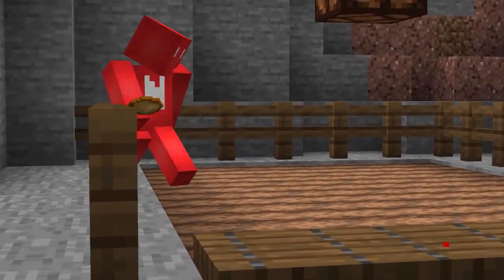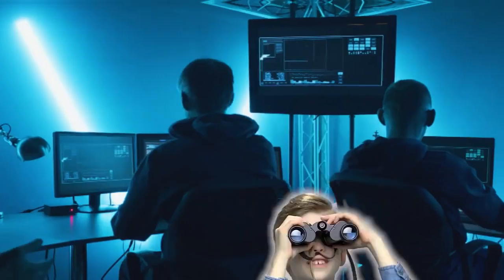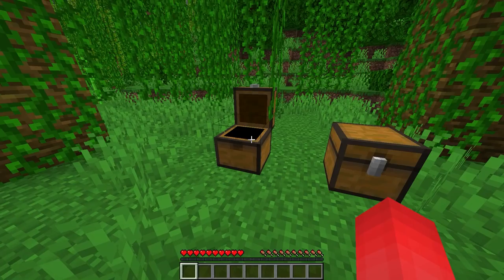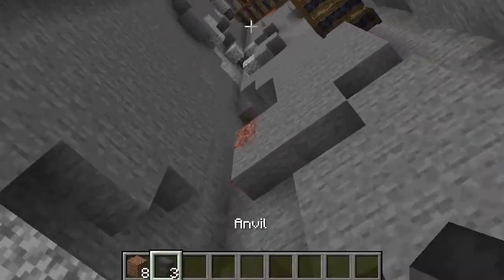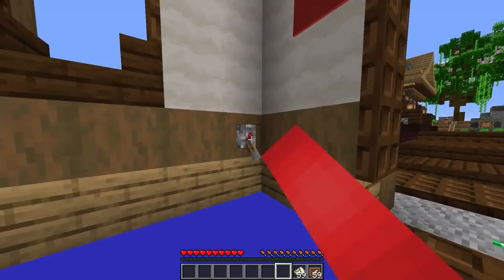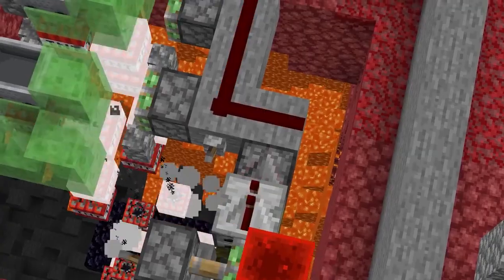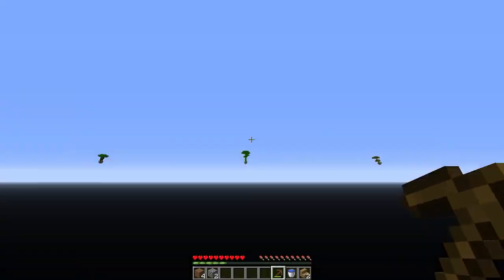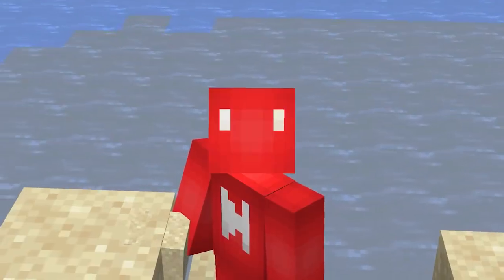20 Minecraft Item Facts You Maybe Didn't Know